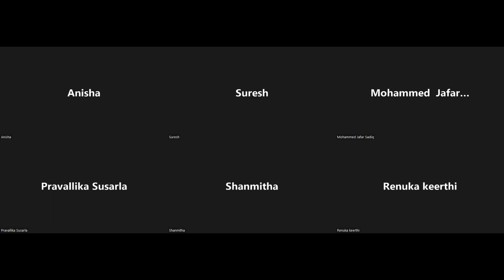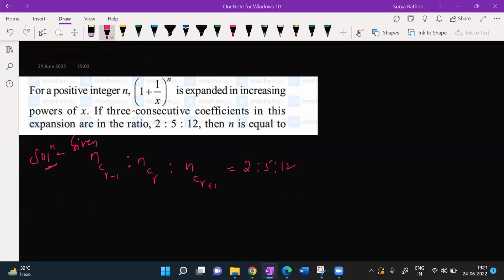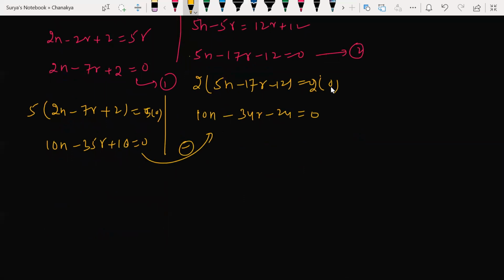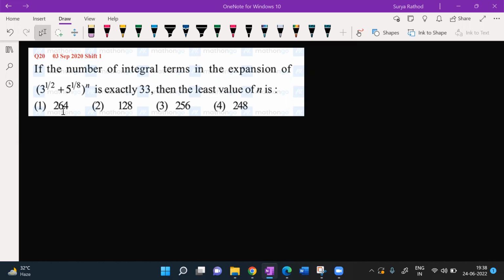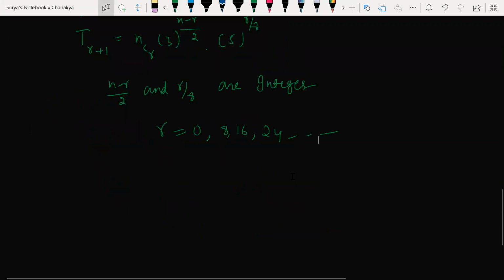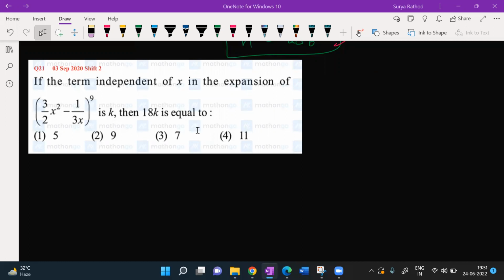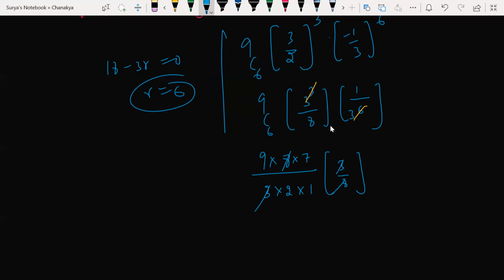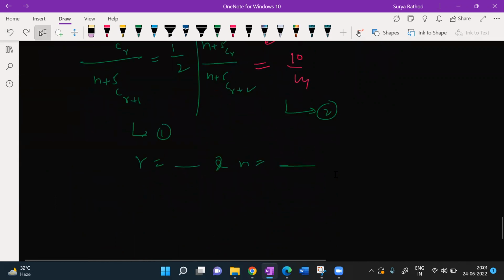Binomial theorem lecture 3 recording dated on 24/06/2022